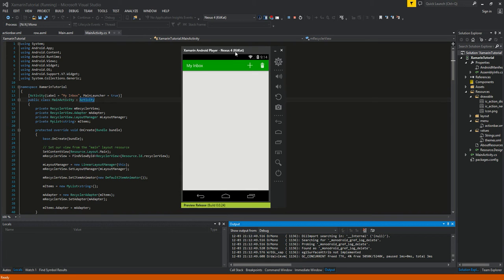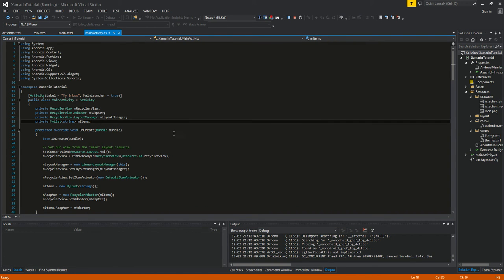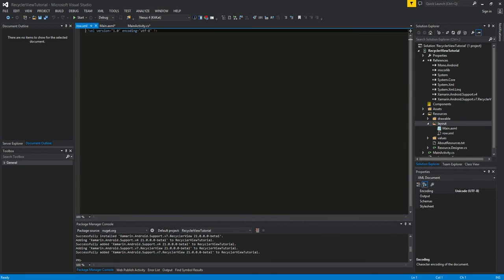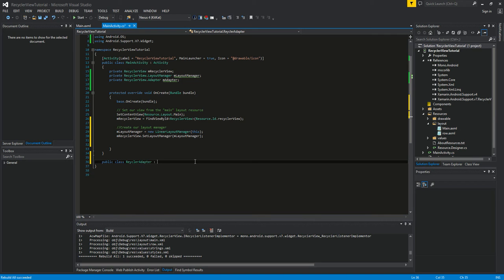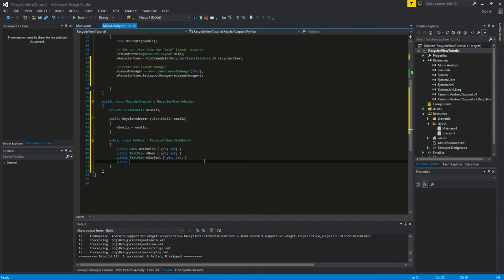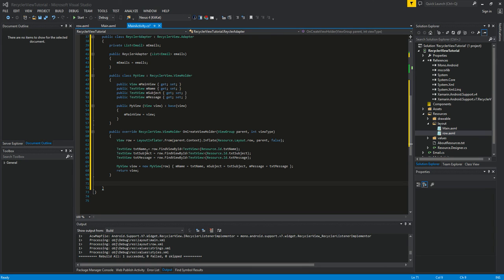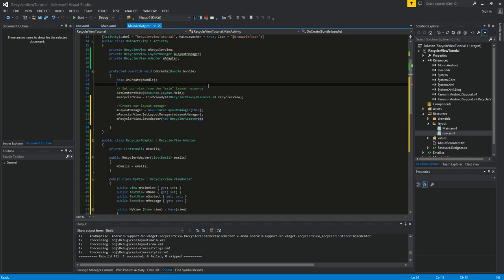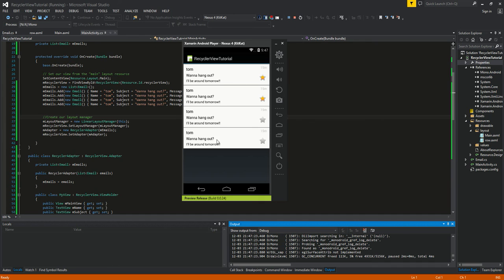Xamarin Android Tutorial 23 Implementing A Recycler View With Material Design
Covers how to implement a RecyclerView, a widget new to the Android Lollipop OS.